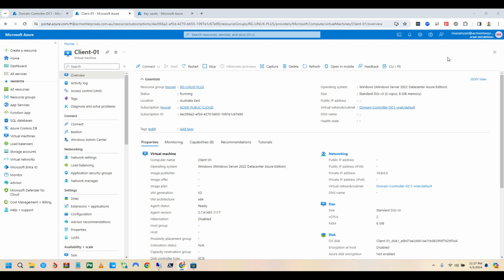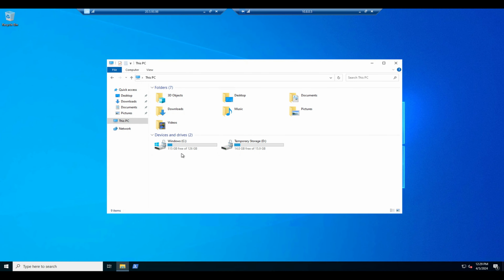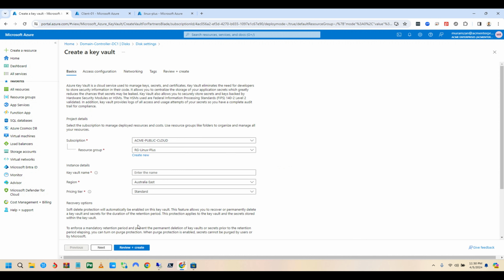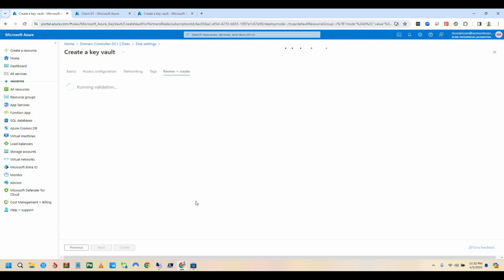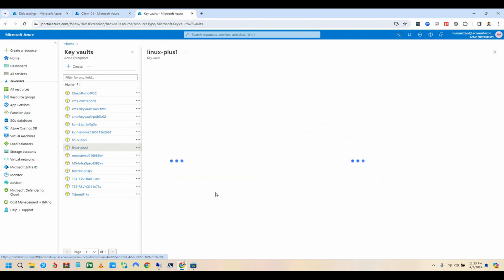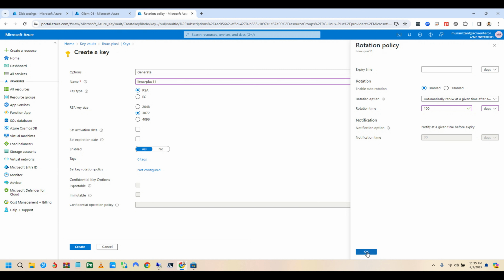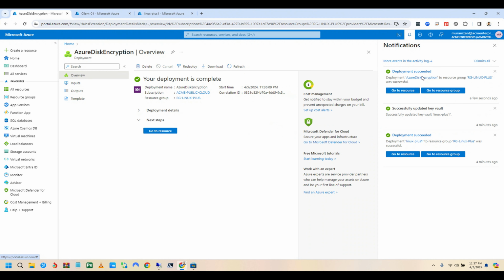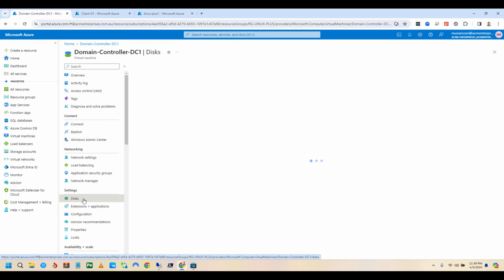Azure Disk Encryption, customer managed keys, protect and encrypt your data, full practical steps 😎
In this video, we have used Azure disk encryption (ADE which uses bitlocker technology from windows OS), we used our own keys to encrypt the data, practical steps and if any more clarity is required, please ask those questions in the comment below and i will explain in detail.